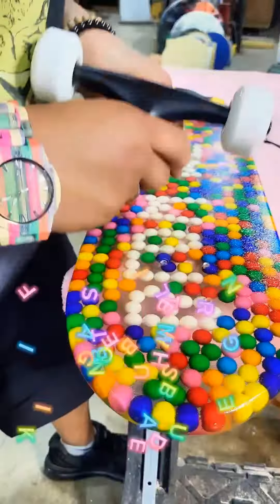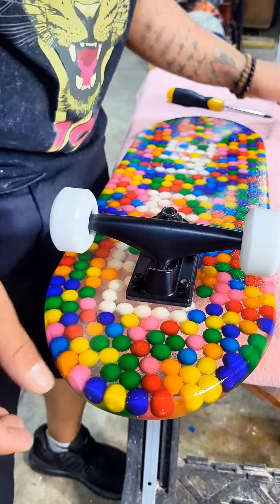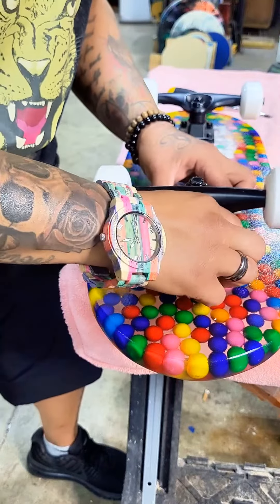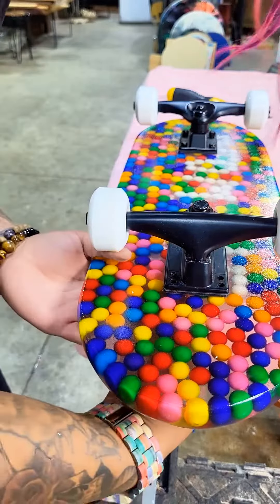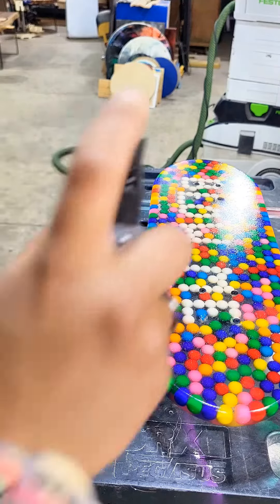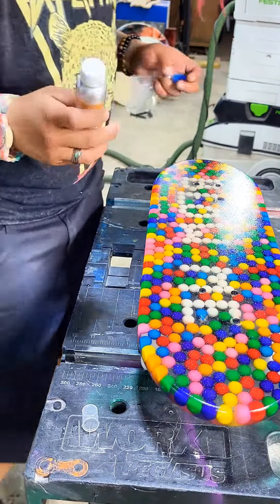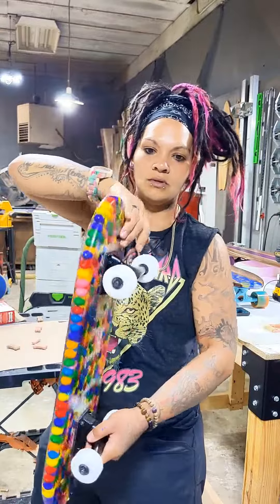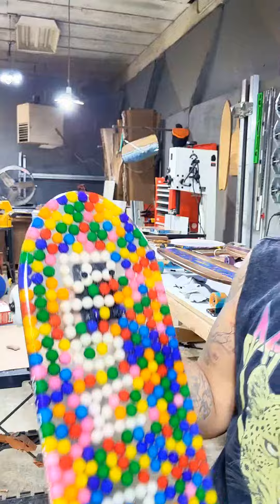🤯FINISHING AND GIVING AWAY THE RESIN BUBBLE GUM SKATEBOARD!!!🛹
HERE'S a full list of products I used below.

PRODUCTS I USE:
🔷️Resin Used- Promise Epoxy here's the link!!-
💥Nita's Fluid Woodworks Ocean Cell/Wave Kit-
💥AMAZON INFLUENCER STORE: where you can find  ALL the things I buy, off amazon,to run my resin business. ⬇️